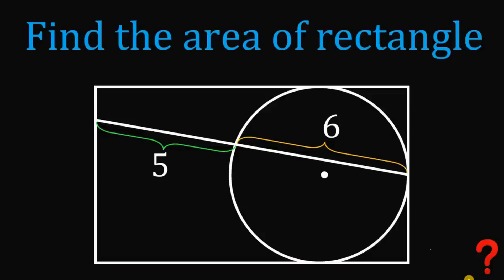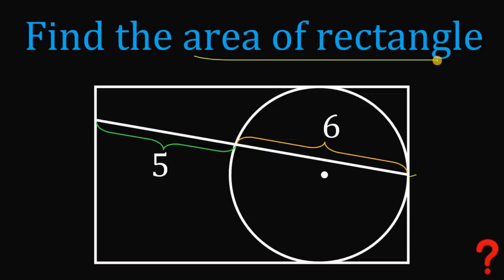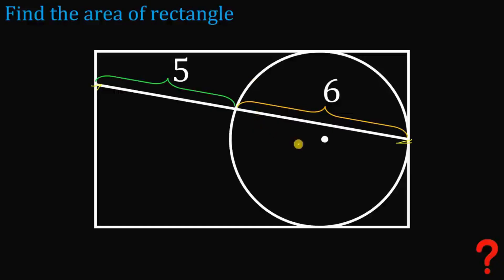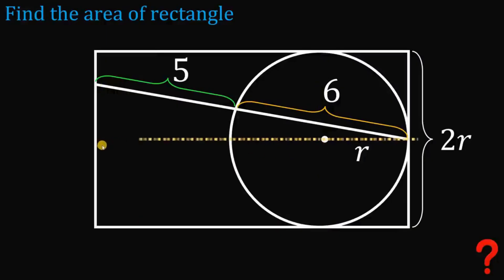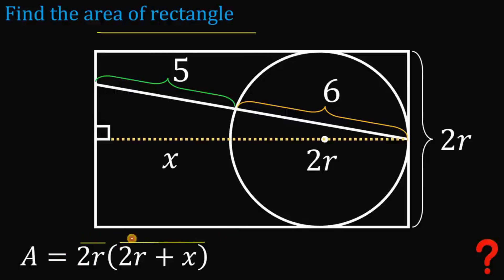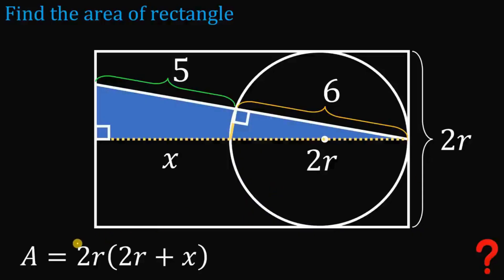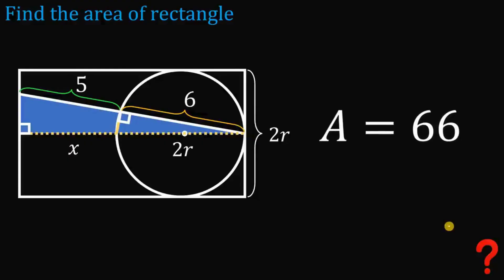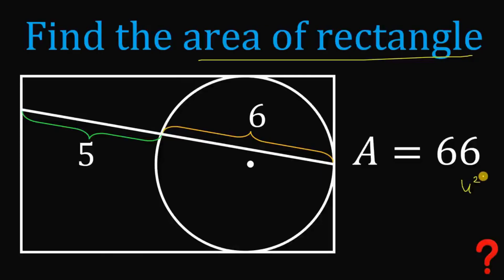A nice geometry puzzle! Rectangle's Area